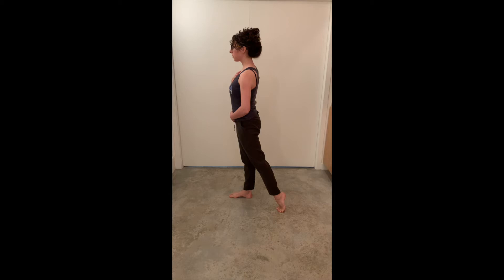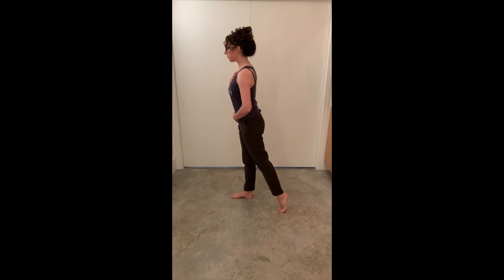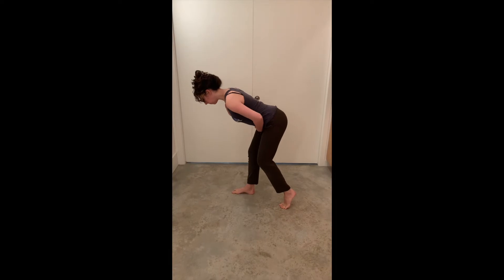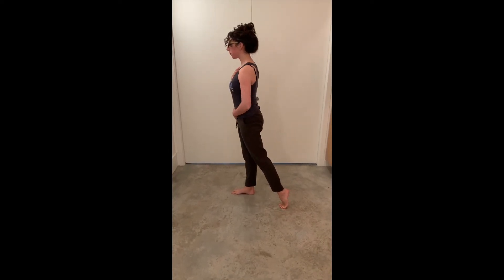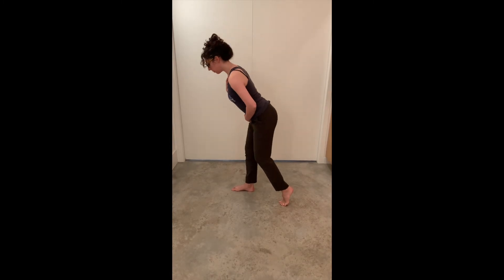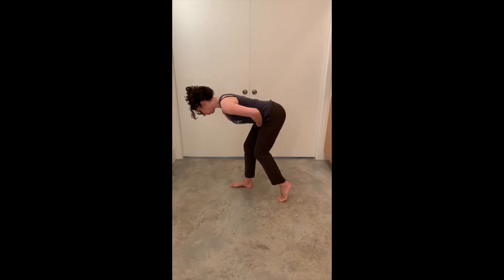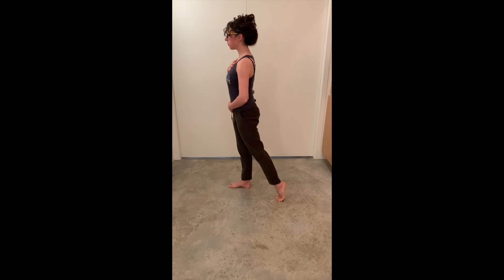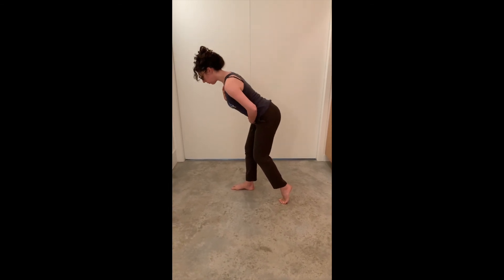Staggard Stance hip hinge